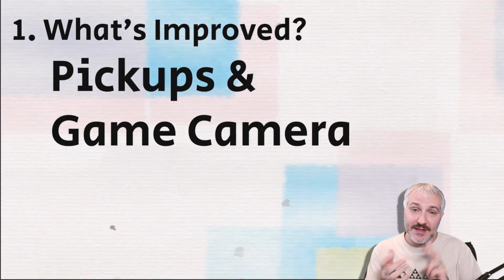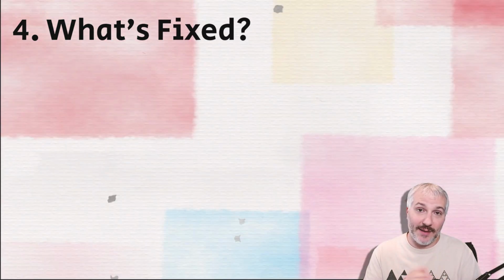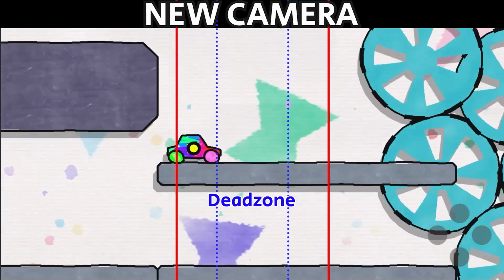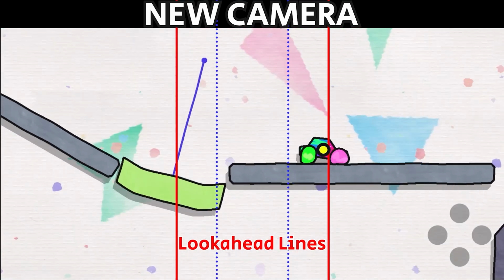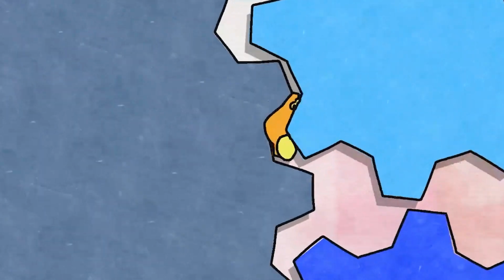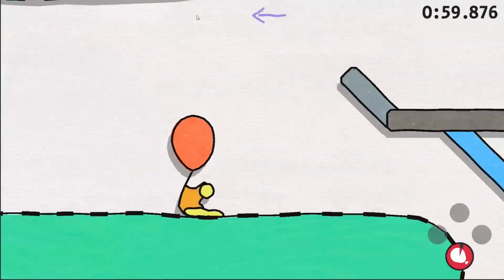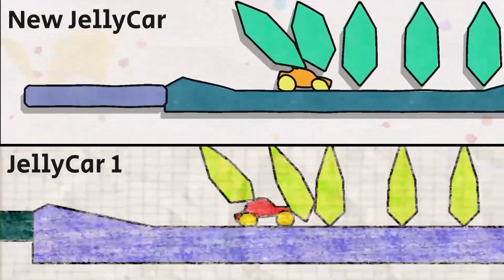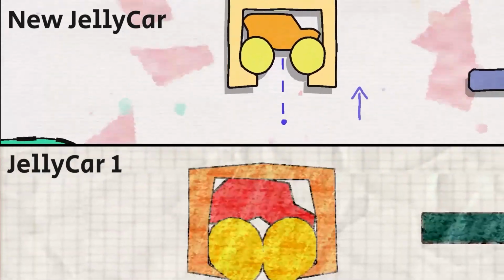The Power Of Playtesting: JellyCar Devlog #3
This month brought a ton of progress on the new JellyCar game, including the release of the first build for playtesting.  It's already helping me shape up the game.  I also discuss an updated camera, and the design process behind the "world" hub levels in the game.

You can follow the development of the game more closely on twitch